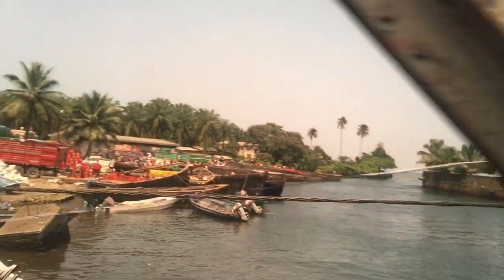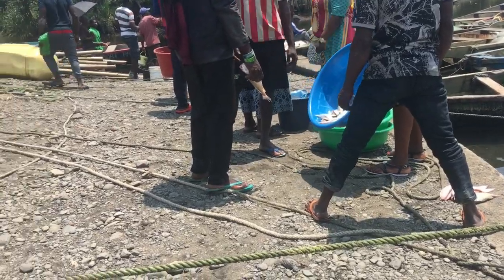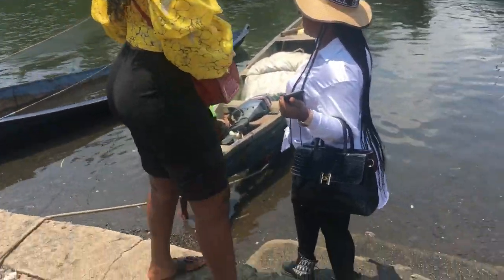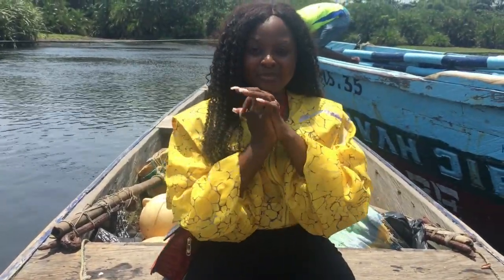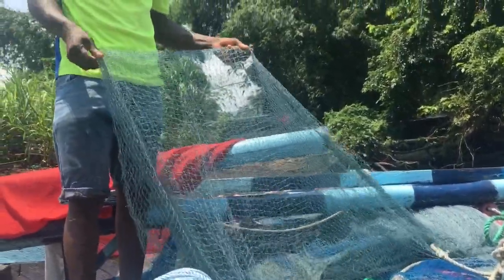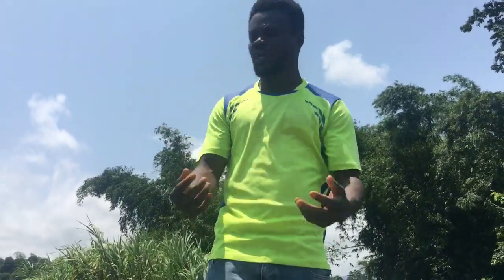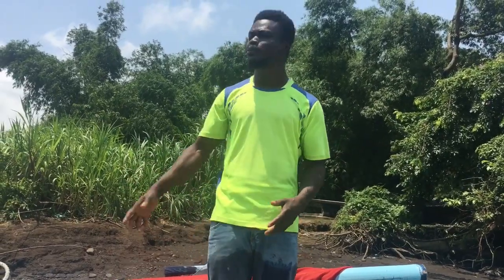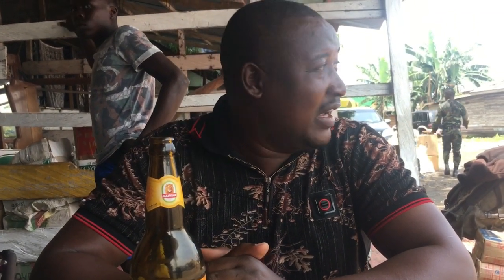Idenau | A Coastal community in Cameroon filled with Ghanaians and Beninese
Hey family hope wuna de fine.

When I am not on YouTube, I am on

Victorine Bih Takwe

1)iPhone 6 s
2)Sony A5100
I edit with my iPhone
I use the app InShot

Song: - .